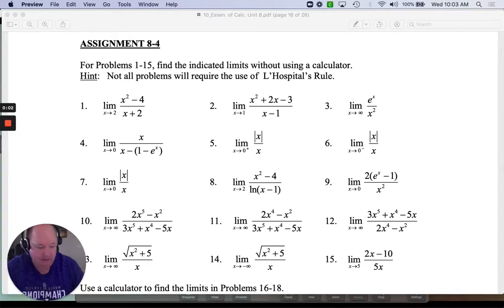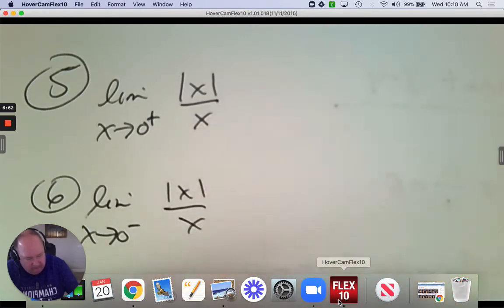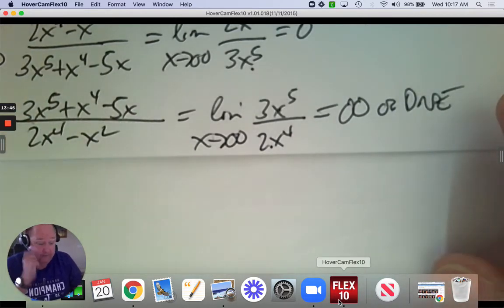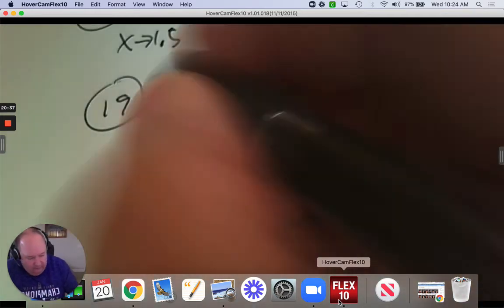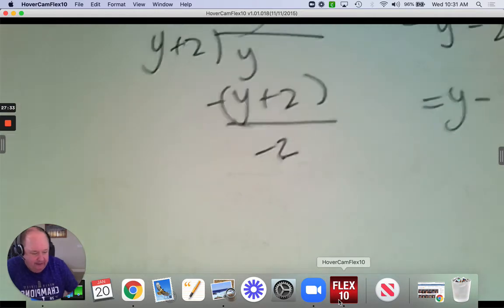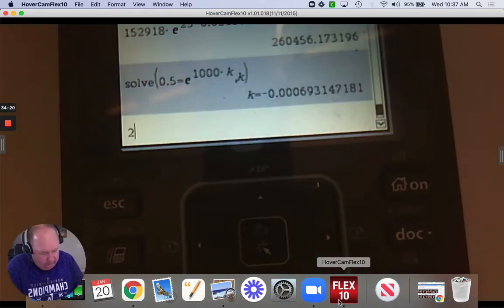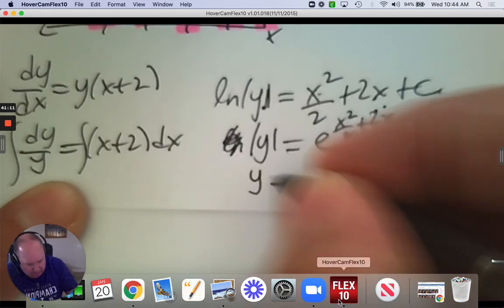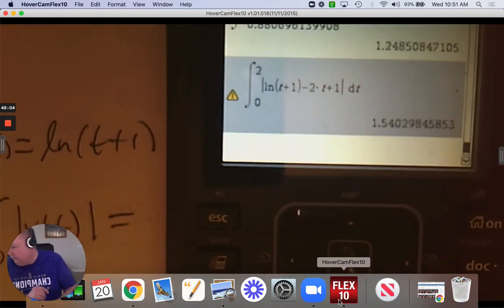Calculus Assignment 8-4